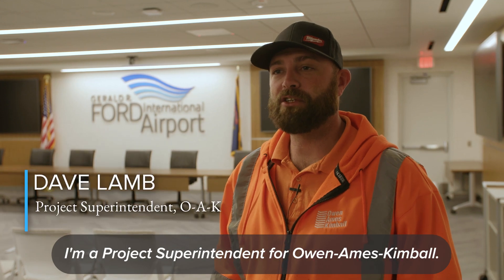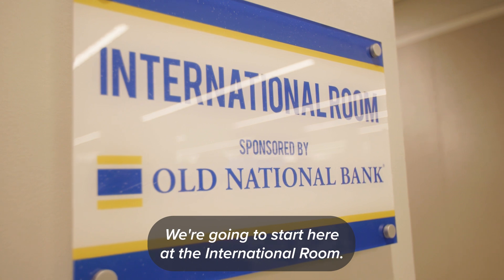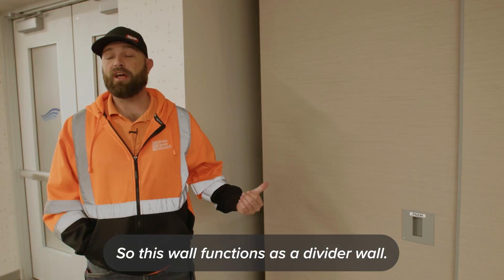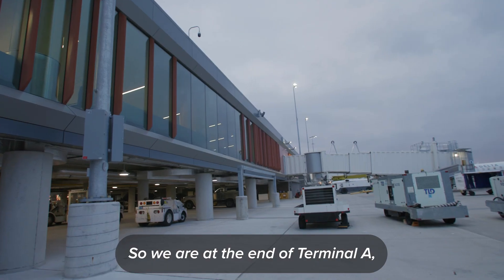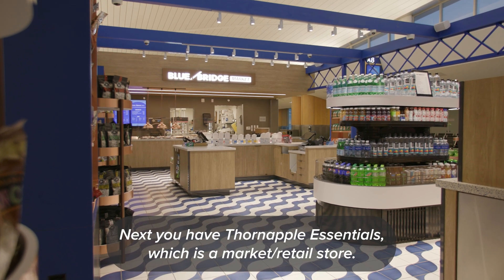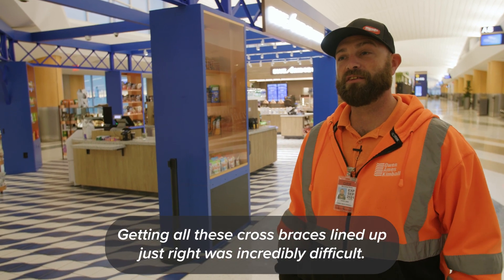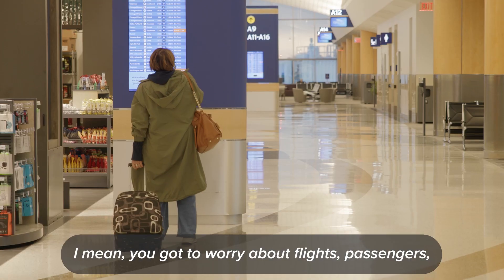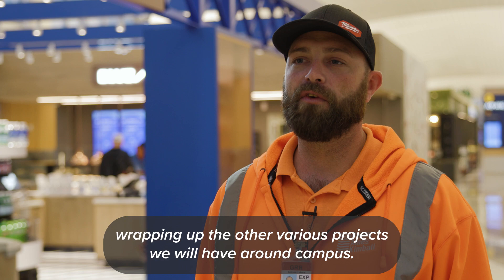Gerald R. Ford International Airport Construction Tour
If you travel over the holidays, you might notice some upgrades at Gerald R. Ford International Airport. In the video below, Project Superintendent Dave Lamb shares some of the projects O-A-K has recently completed.